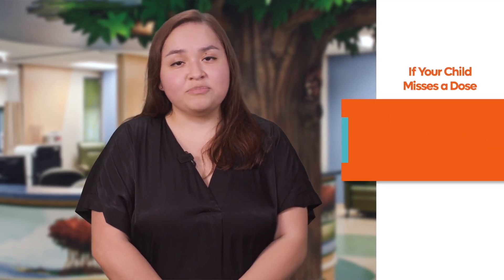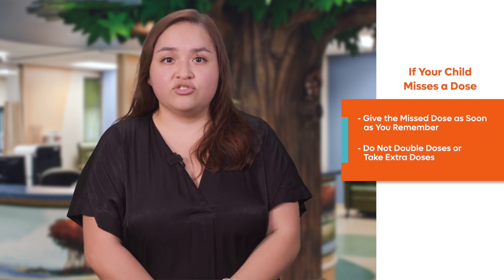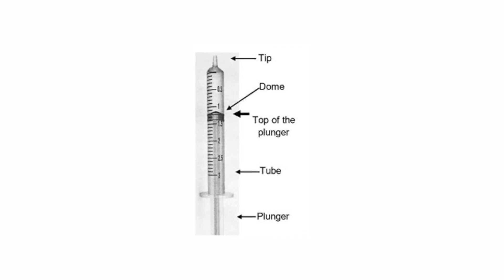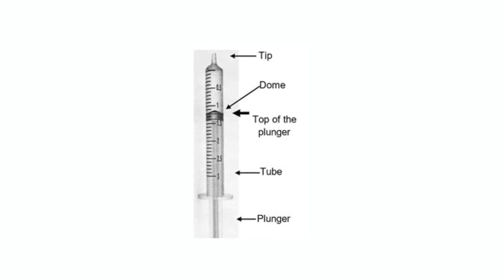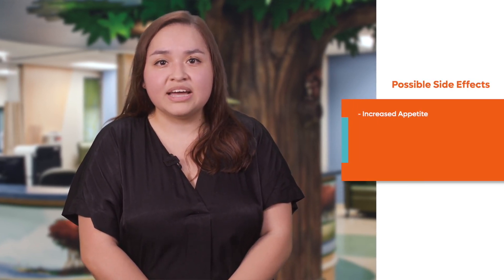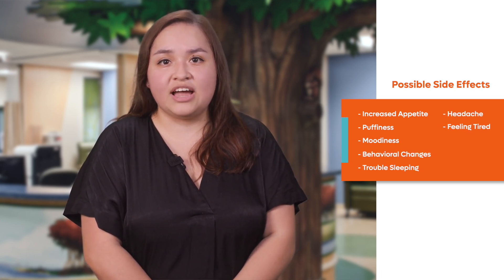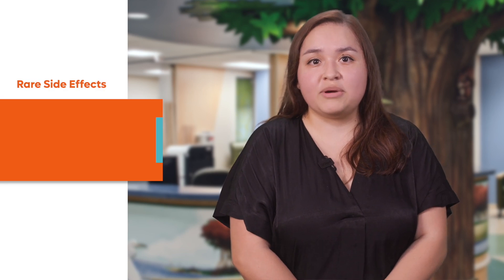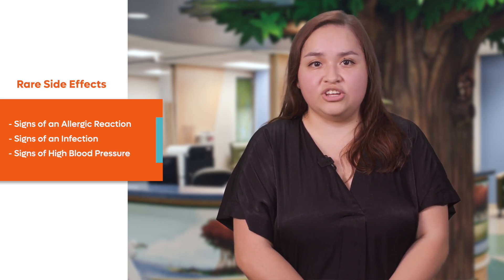Prednisone Prednisolone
In this video, our experienced pediatric pharmacist will shed light on Prednisone Prednisolone, a corticosteroid could be used to treat your child's asthma, skin rashes or swelling. We'll cover its administration, benefits, and essential considerations for parents and caregivers.